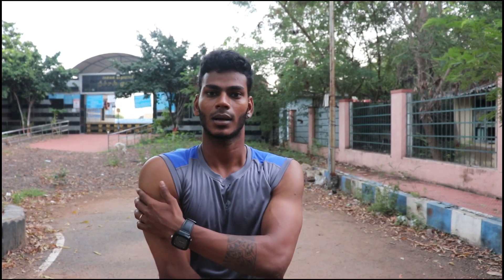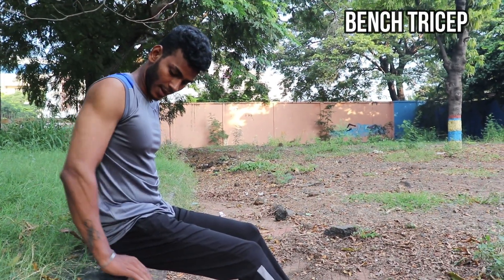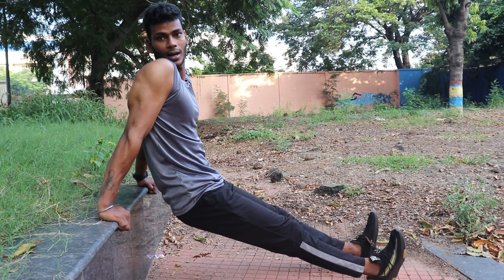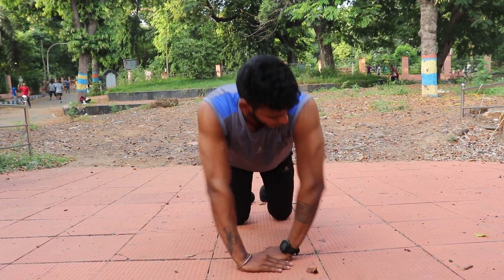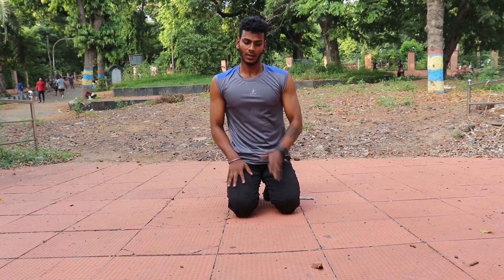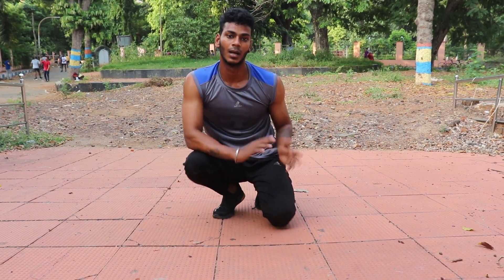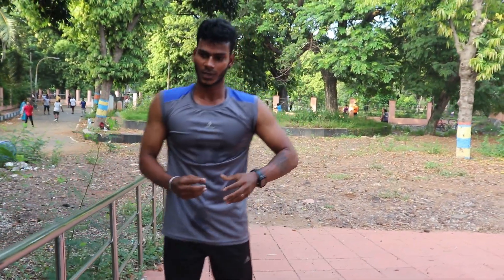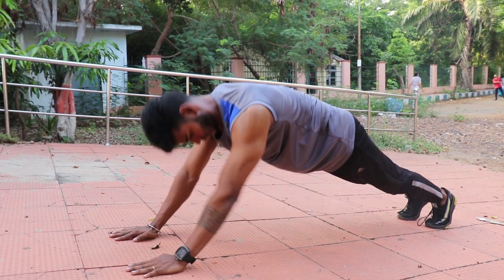Get Triceps within 15 Minutes From Home |Tamil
Hi guys this is hemer
Today we are going to learn about Triceps workouts from Home for beginner and intermediate, so do this exercise every day at home this exercise help to get good shape and bigger triceps do slowly with the correct position,

I will update videos regularly regarding Diet , beauty tips
and workouts if you have any doubt u can drop a comment are Dm in Instagram or Facebook